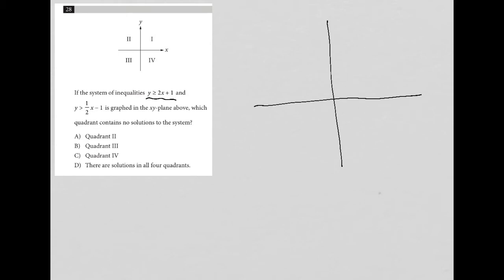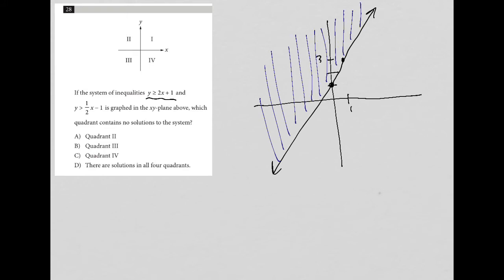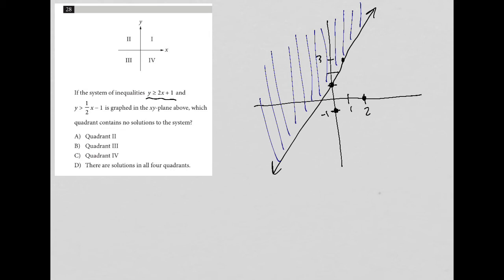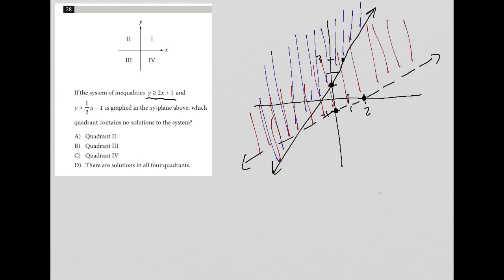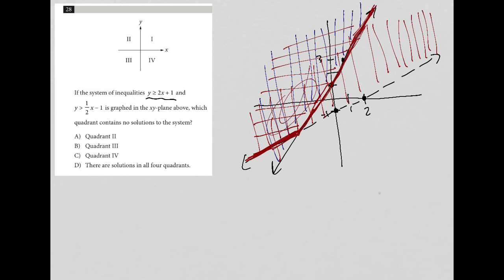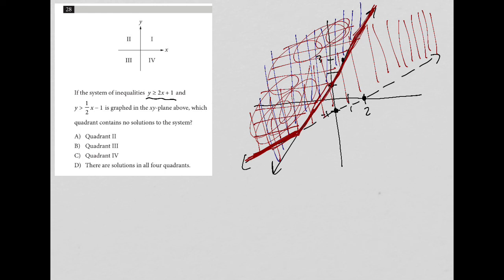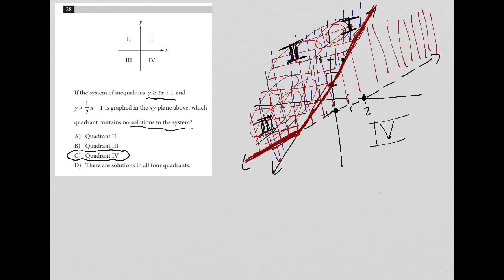If the system of inequalities y is greater than or equal to 2x +1 and y is greater than 1/2 x - 1..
Official College Board SAT test 1, section 4, question 28:

If the system of inequalities y is greater than or equal to 2x +1 and y is greater than 1/2 x - 1 is graphed in the xy-plane above, which quadrant contains no solutions to the system?